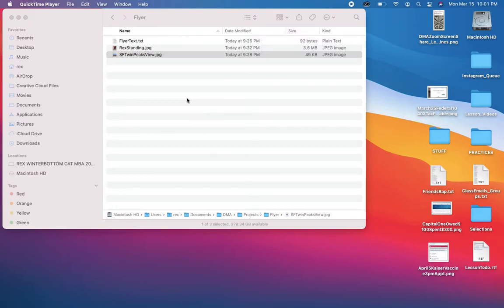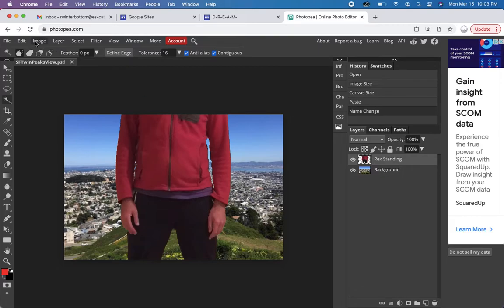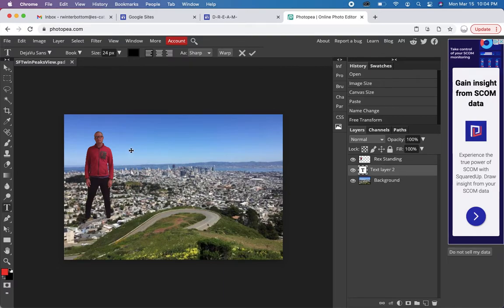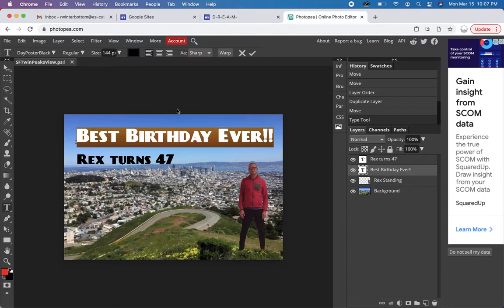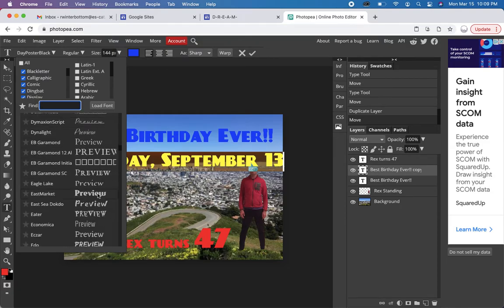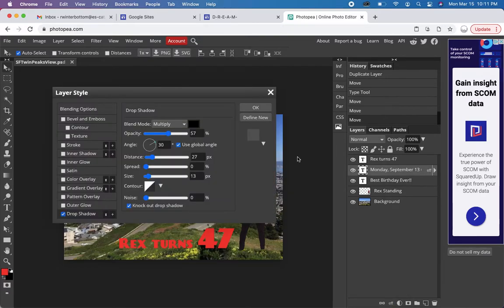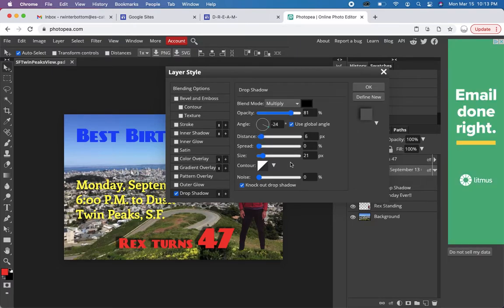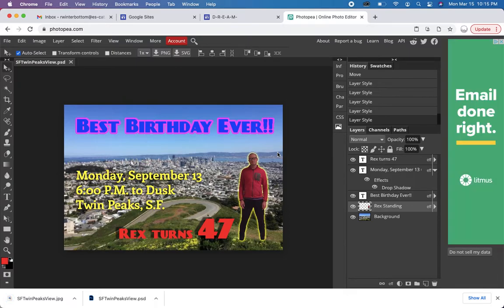Make a Flyer with Photopea